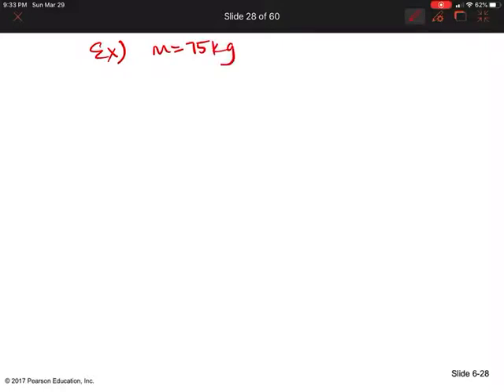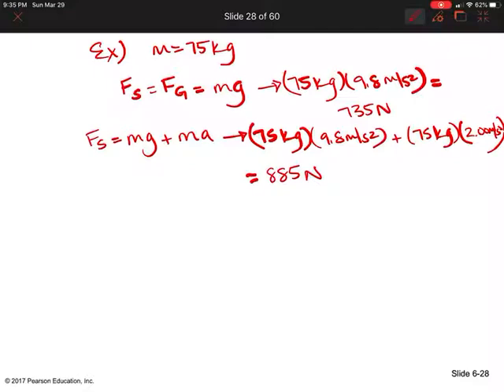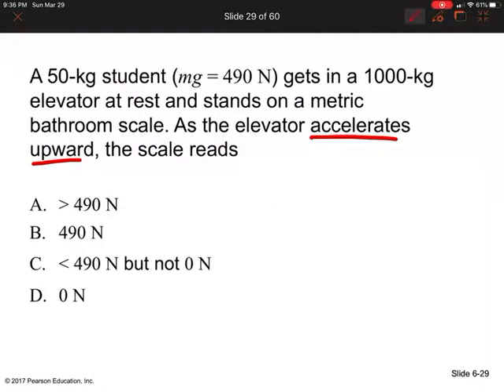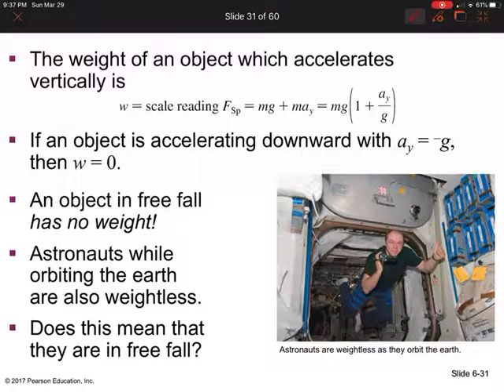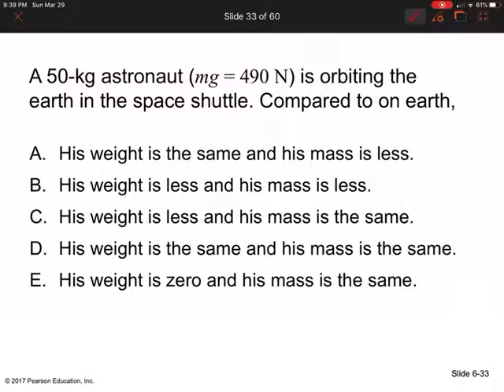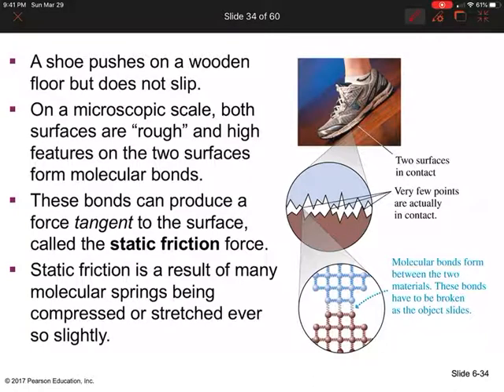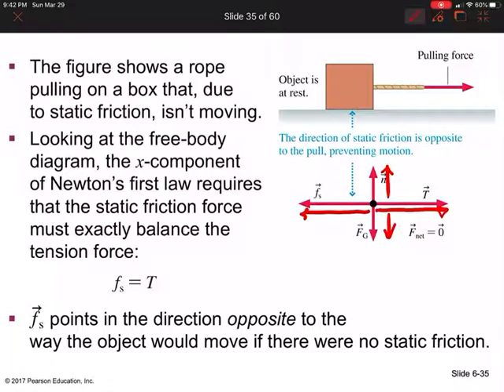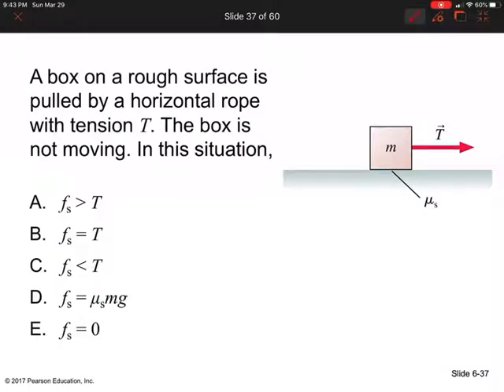Ch 6 lecture part 7